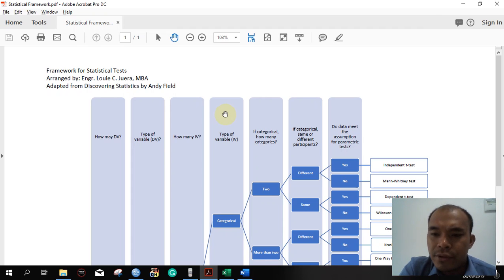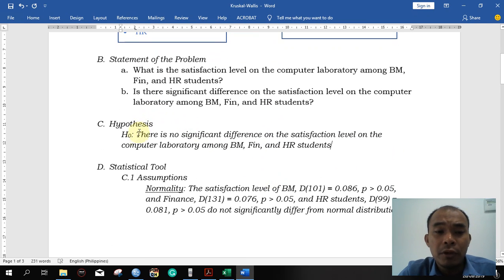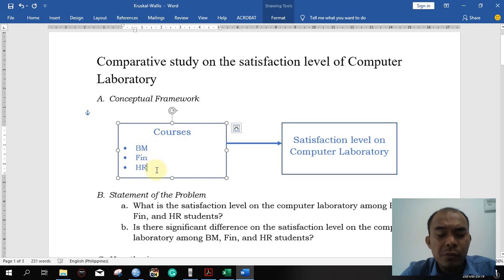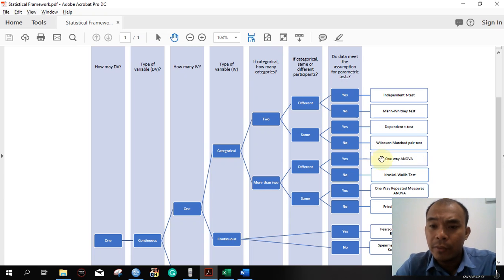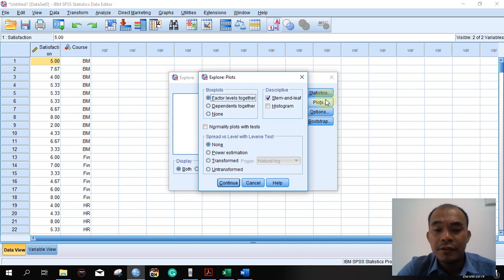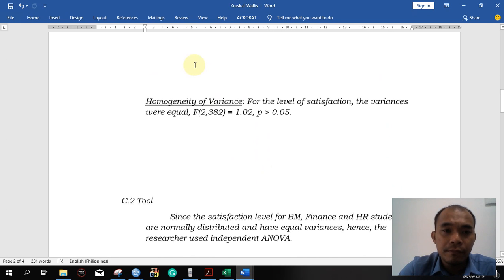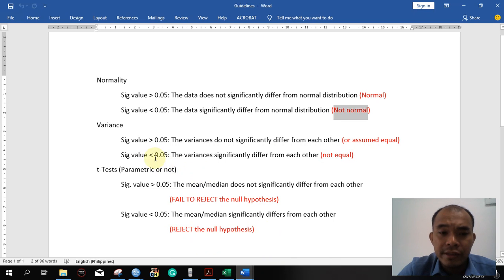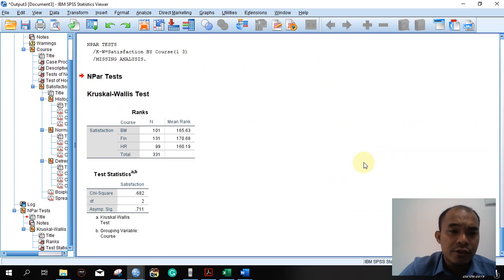6. Kruskal Wallis Test with sample research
This is a supplementary video for my students in Business Analysis Tools.